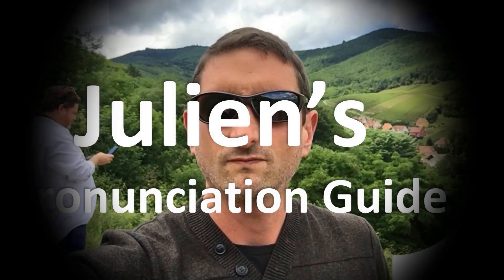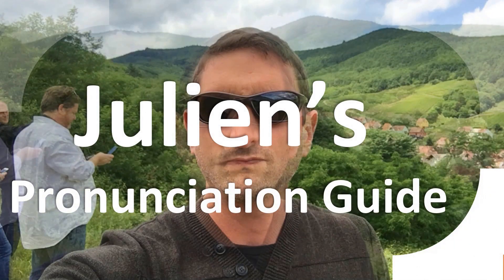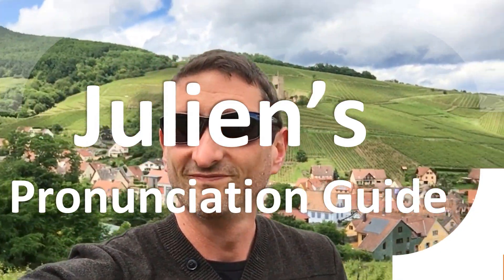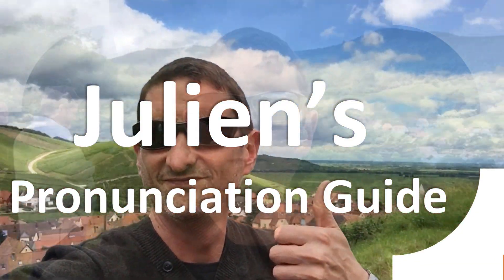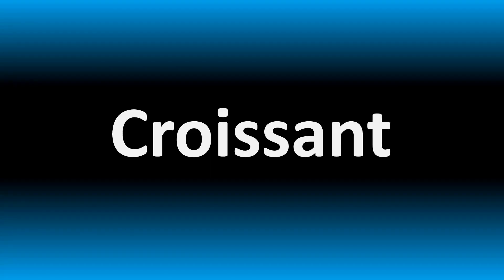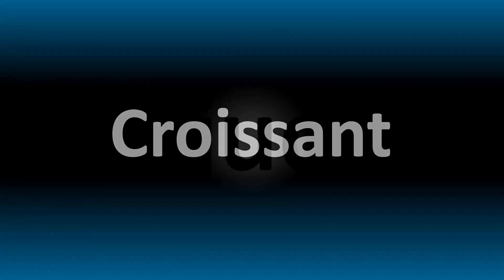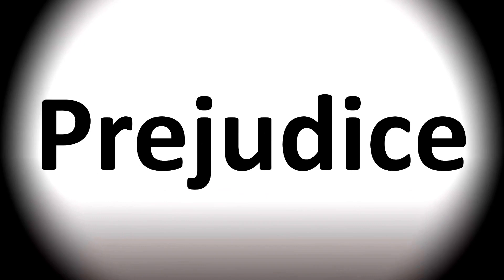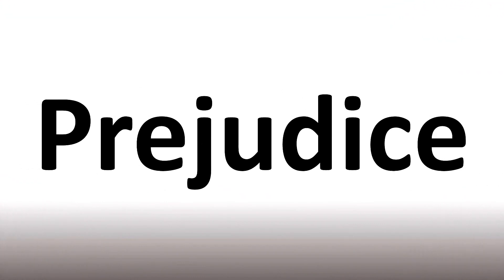How to Pronounce Prejudice (correctly!)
Welcome! Here you will hear How to Pronounce Prejudice (correctly!) i.e. the “correct” pronunciation.

You can skip the intro through the time stamps below:
00:00 - Pronunciation Intro
00:15 - How to Pronounce Prejudice (correctly!)